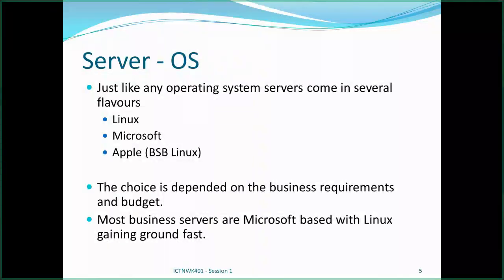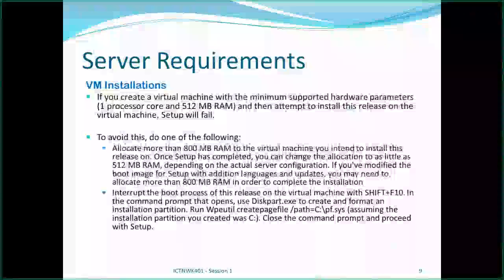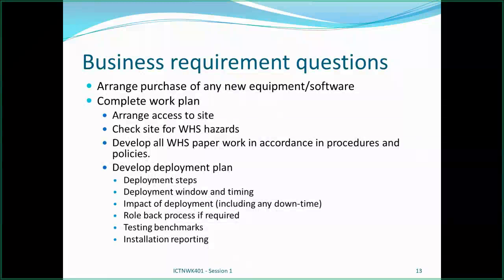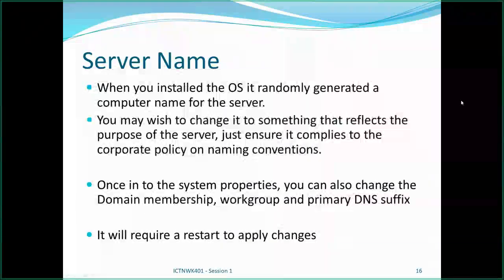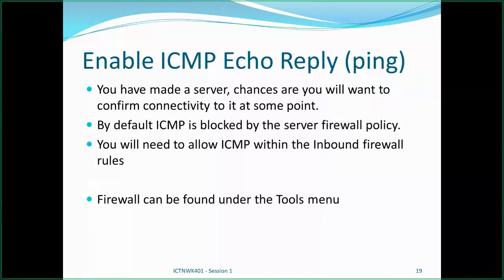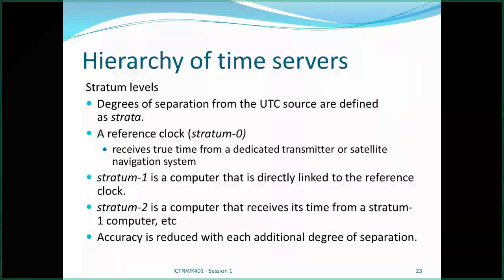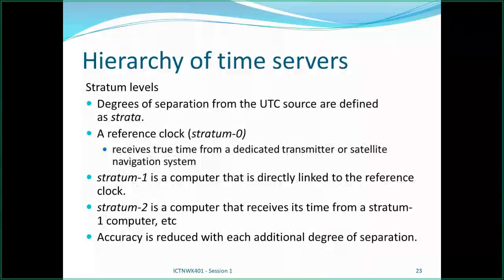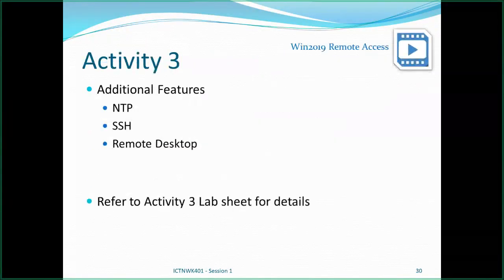ICTNWK401 - Presentation #1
In this presentation we will do a quick recap on what defines a server, what are their purpose, what types of servers are around and what are the main OS used in servers today.
Reminder that selecting a server needs to align with business requirements.
How to Install a server into a VM guest, complete the initial settings, configure remote access via SSH and Remote Desktop.